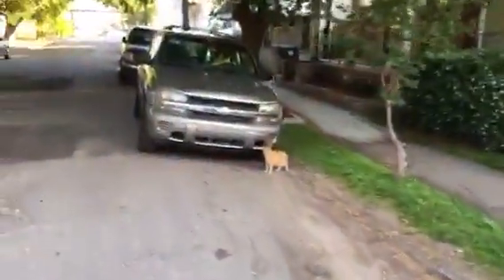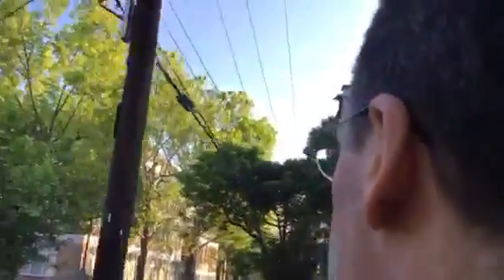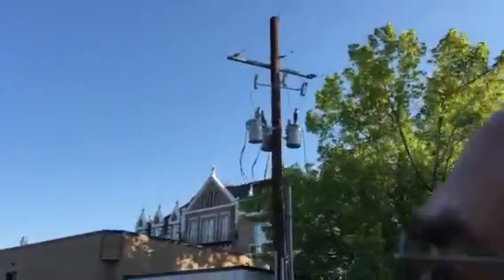Talking about architecture for two minutes in New Orleans